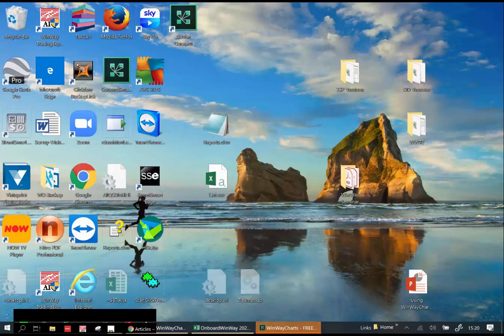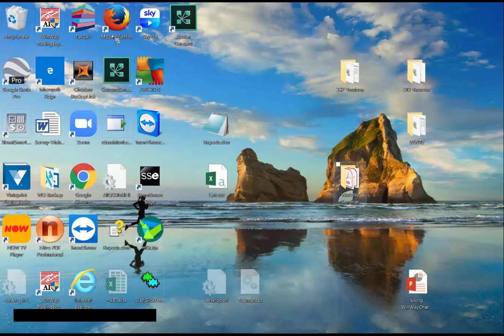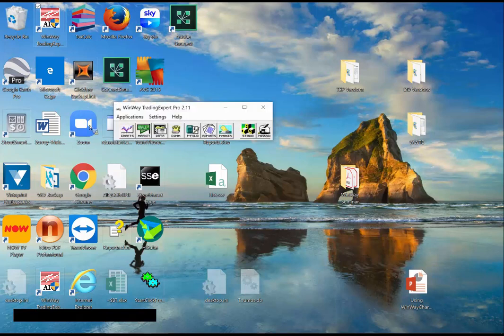WinWayCharts Overview of the applications on the Main Menu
The WinWayCharts main menu applications and their functions are covered